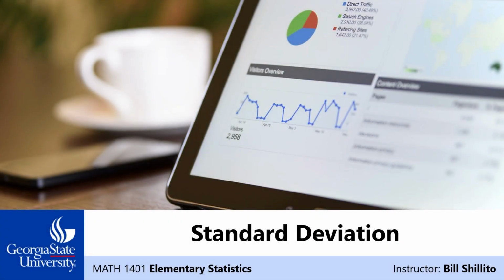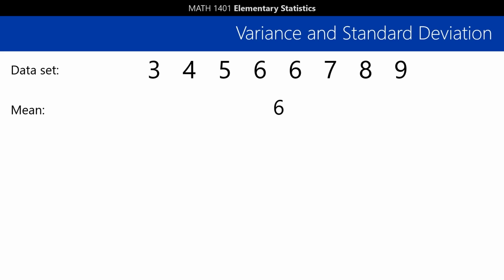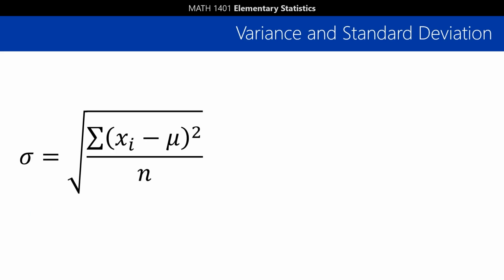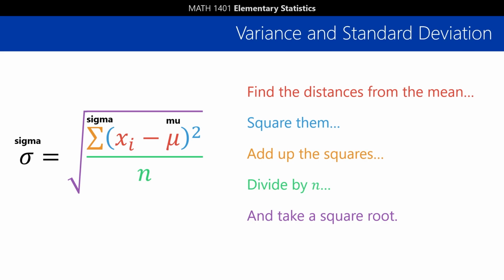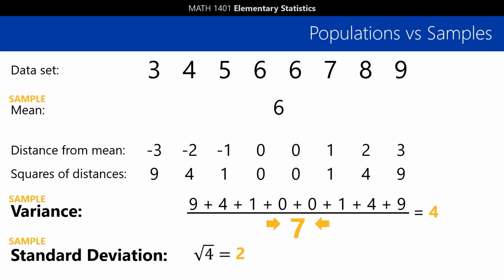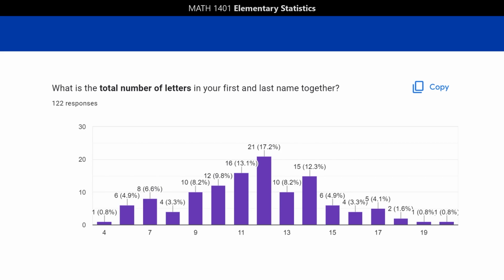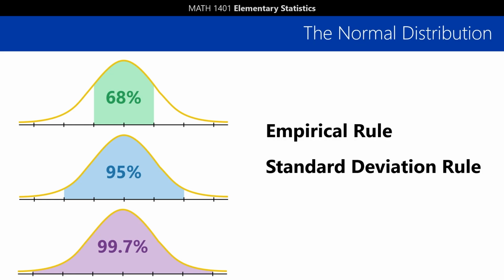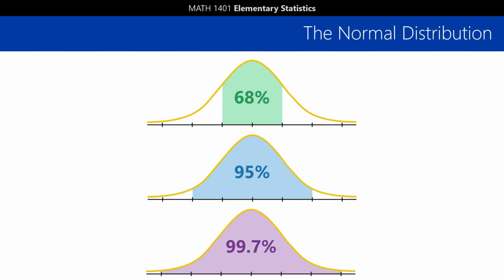[MATH 1401 Elementary Statistics] Standard Deviation